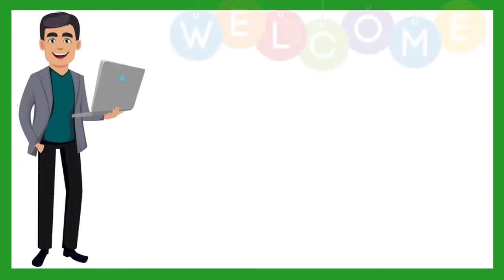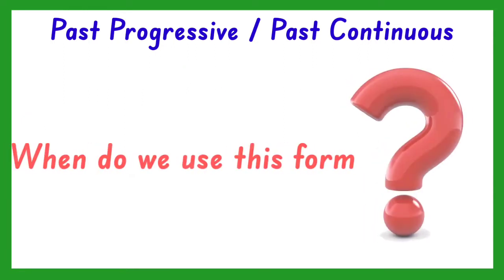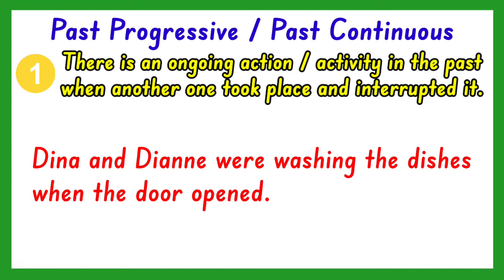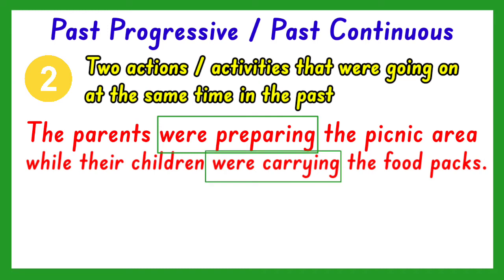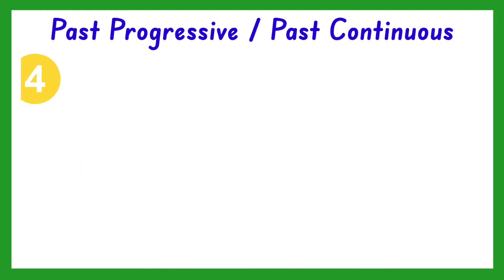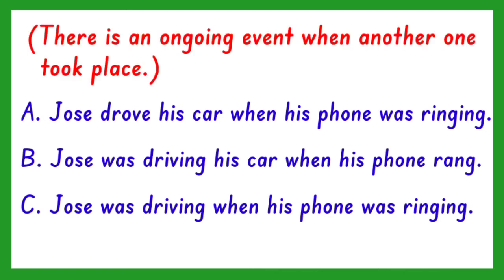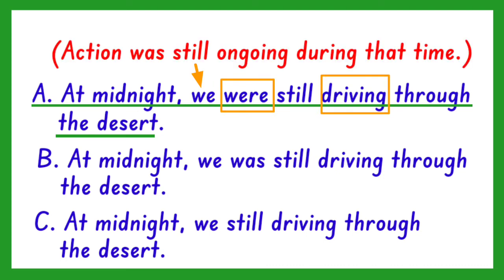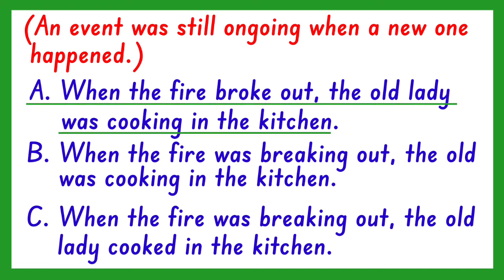Past Progressive / Past Continuous Form of the Verb (with Activity)